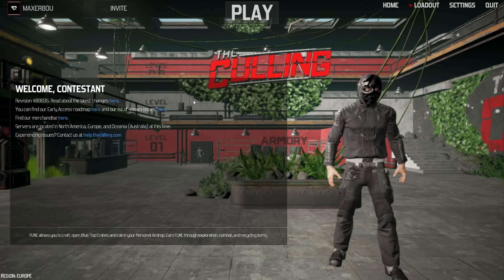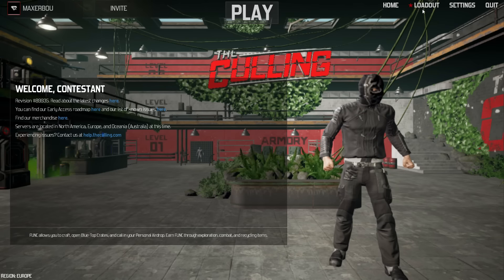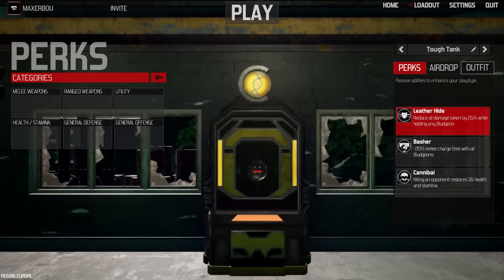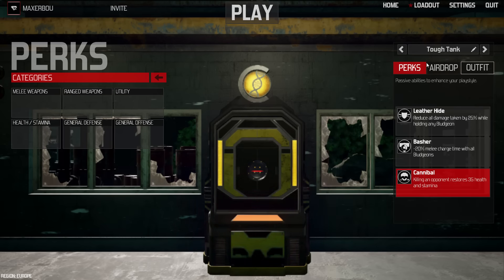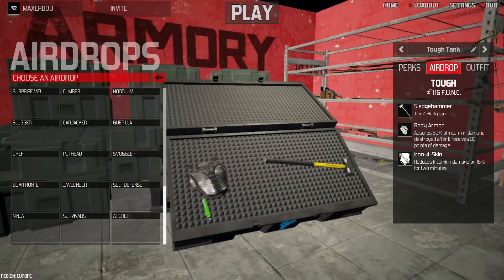Build Guide #2 - The Tough Tank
Please enjoy my second guide covering the feared 'Tough Tank'!